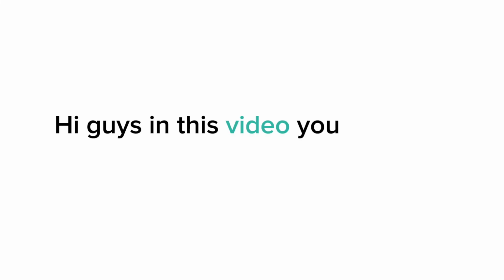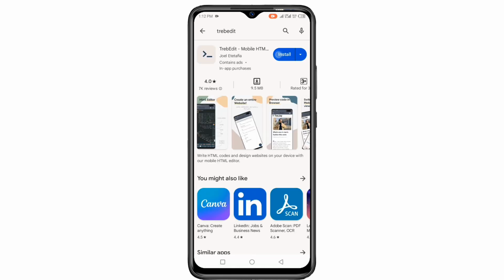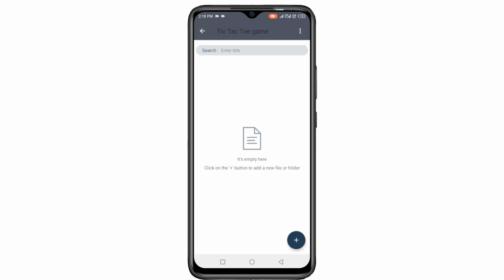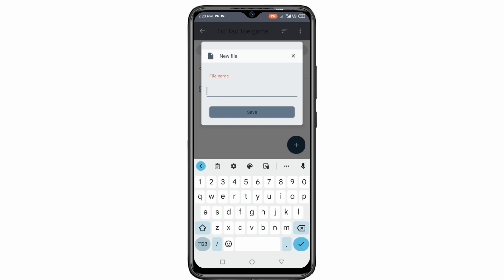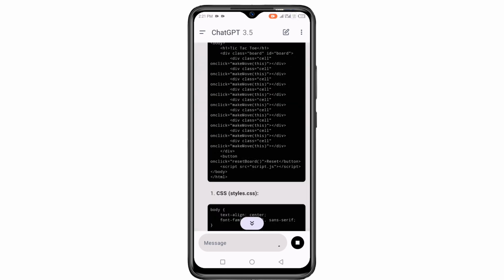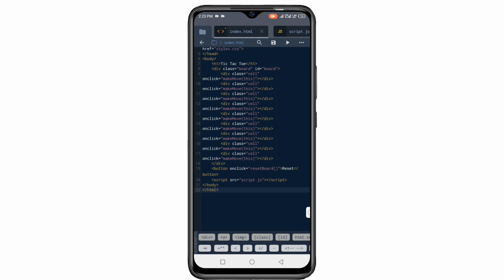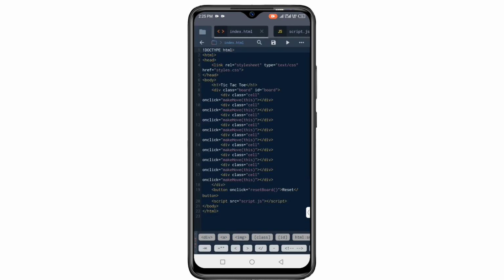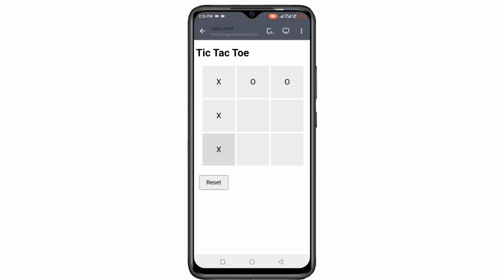Unbelievable: ChatGPT Creates My Game in Minutes! 😱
Welcome to our beginner's guide on how to create a game using ChatGPT! In this tutorial, we will explore the step-by-step process of developing your own game with the help of ChatGPT.

ChatGPT is a powerful language model that enables interactive conversations. By leveraging its capabilities, you can design and implement compelling gameplay experiences. In this video, we will cover everything you need to know to get started.

Whether you're new to game development or a seasoned developer looking to enhance your projects, this tutorial will equip you with the knowledge and skills to create a game using ChatGPT. Join us in this exciting journey and unleash your creativity today!

Timestamps:

0:00 - Introduction to ChatGPT game development

0:09 - Game preview

0:38 - Download required apps

1:21 - Creating the folders and files

2:55 - ChatGPT writes the code

5:20 - Final result and conclusion